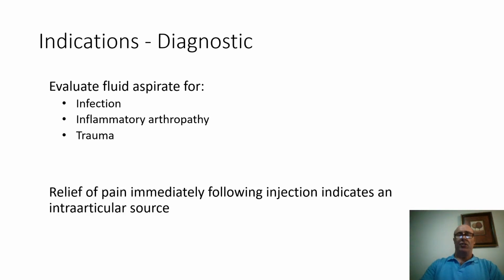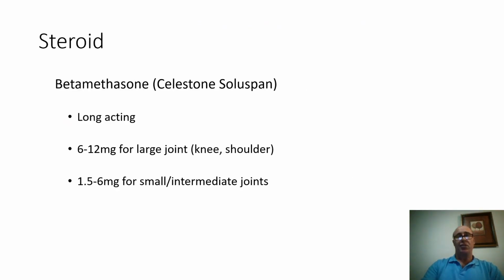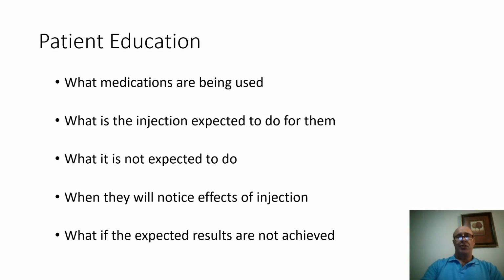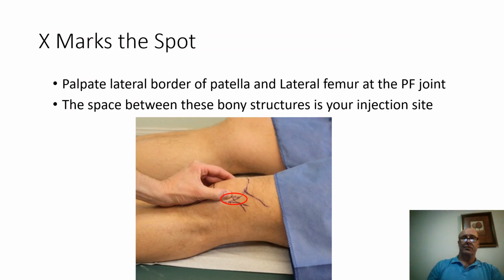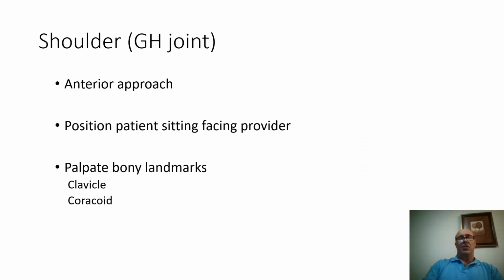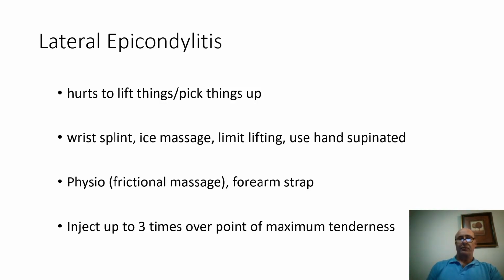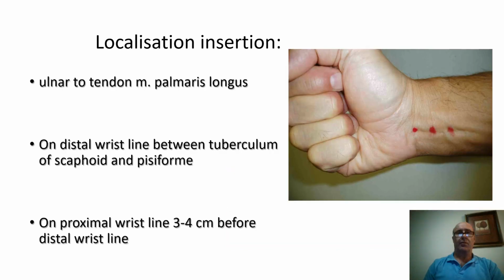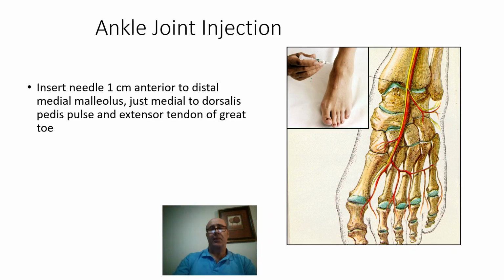Nick Kruger- Orthopaedic Injections